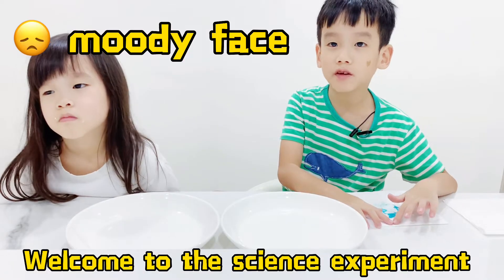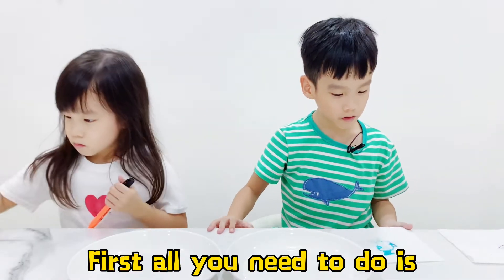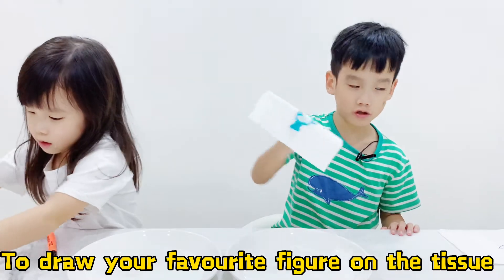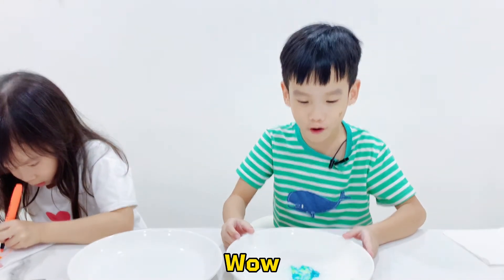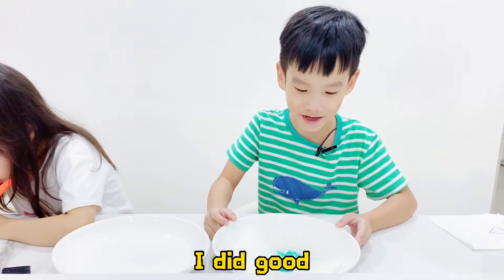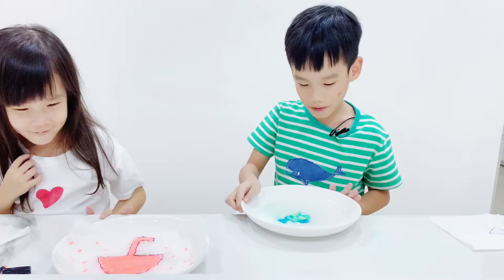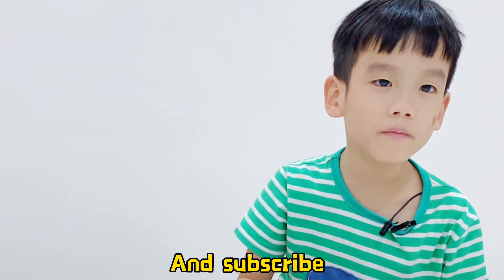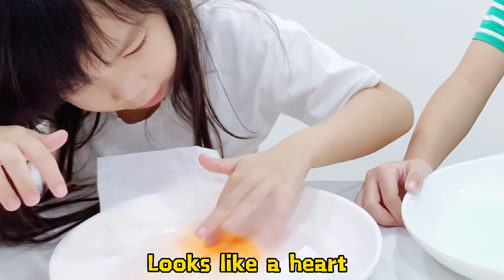magic dissolve napkin